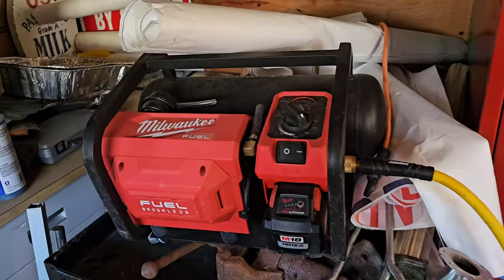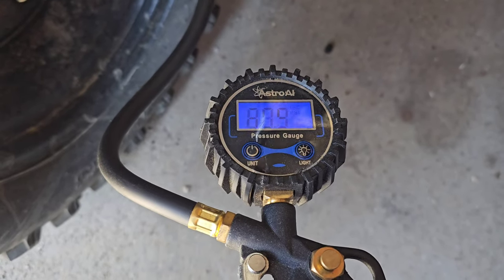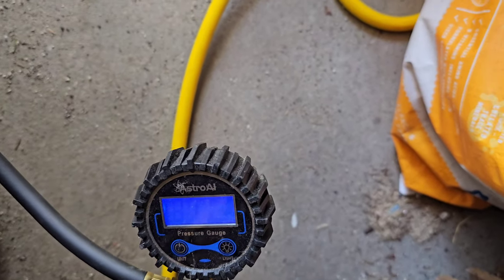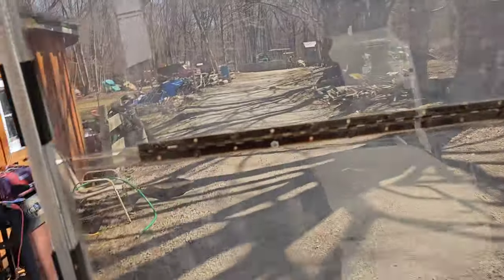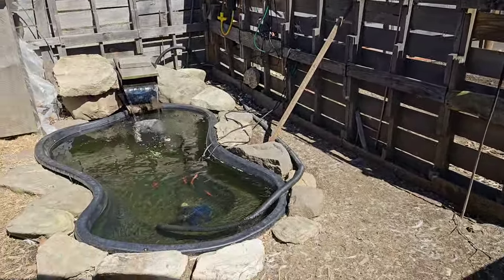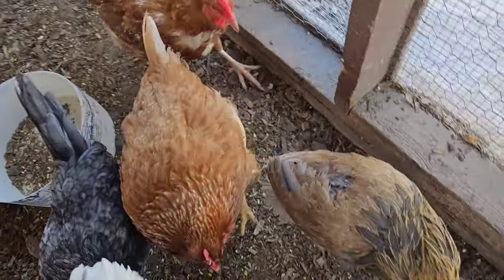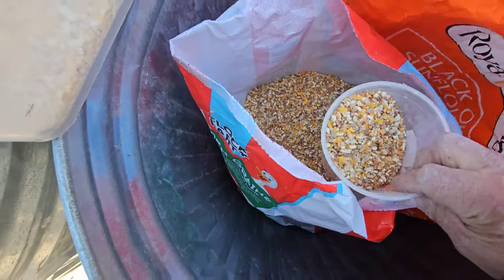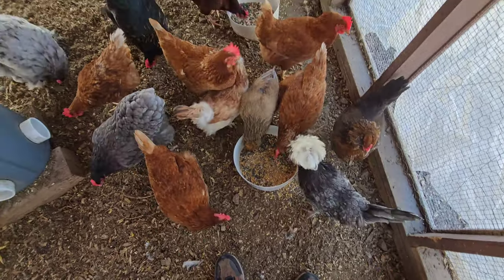Milwaukee Compressor, Golf Cart, Pond, Chickens and Filling the Excavator with Diesel Fuel.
Chestnut Hill Outpost
A Day on the Ranch. Maintenance